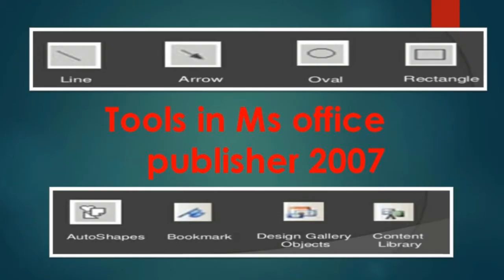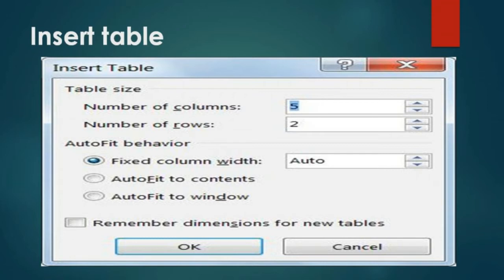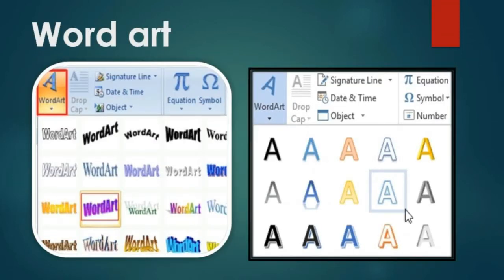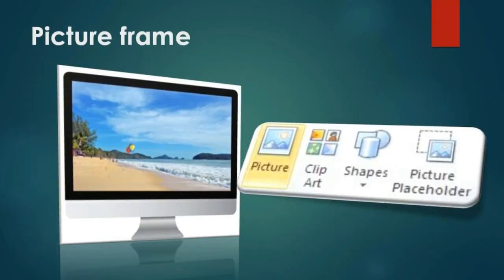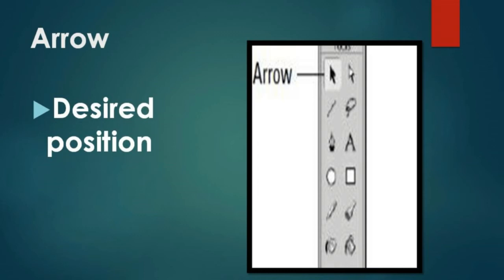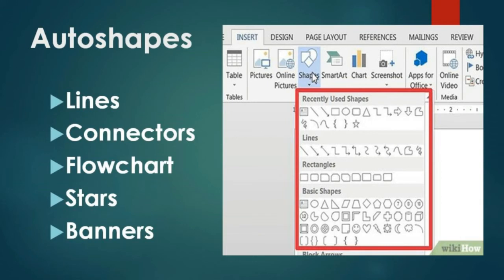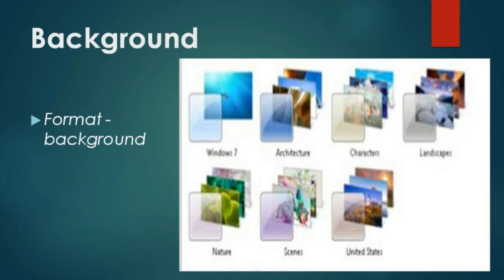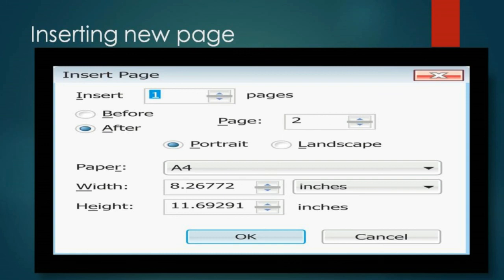COMPUTER SCIENCE STD 5 | TOOLS IN MS OFFICE PUBLISHER 2007 | CHAPTER - 5